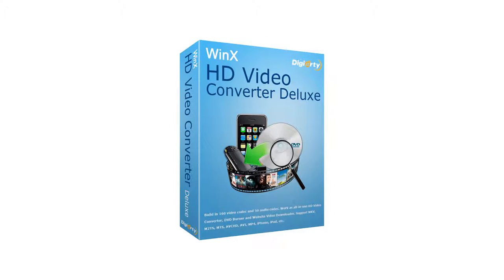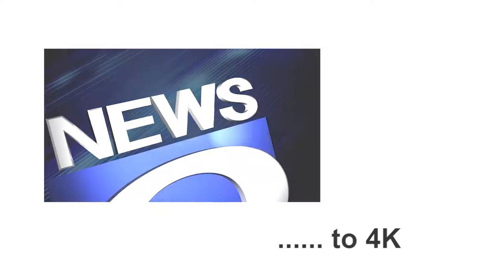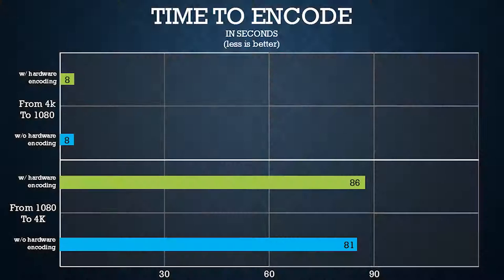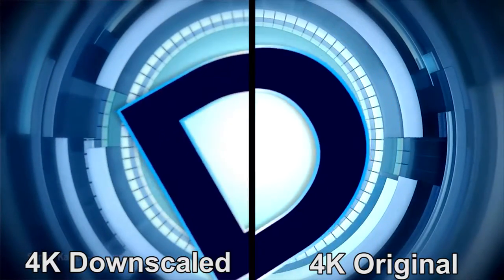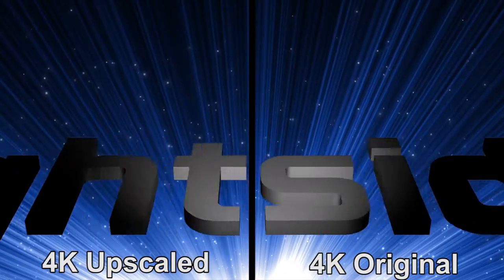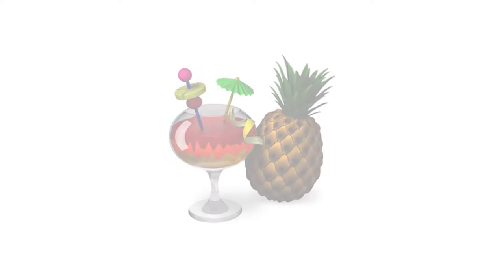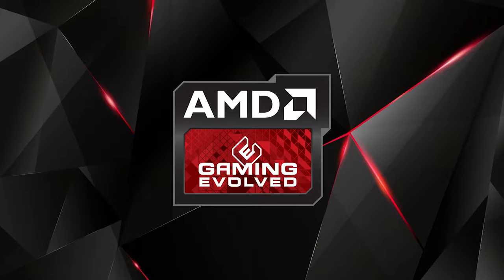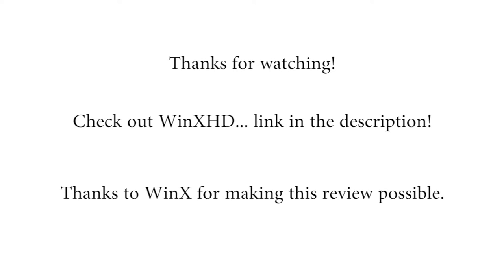REVIEW - WinX HD Video Converter Deluxe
Check out this nifty converter software.